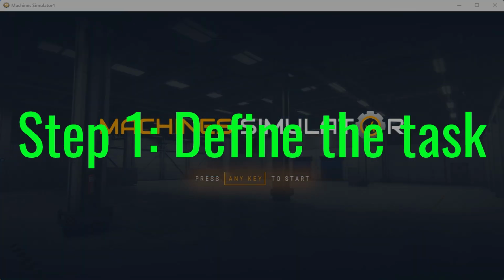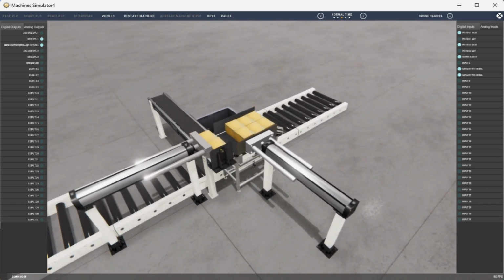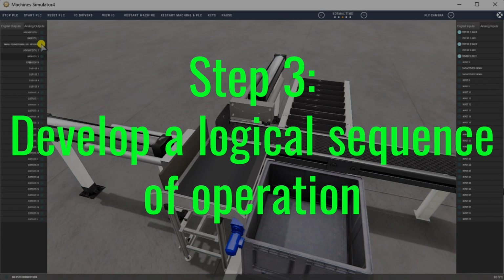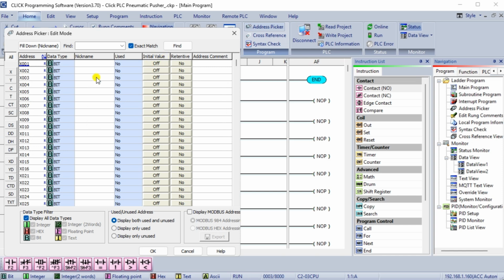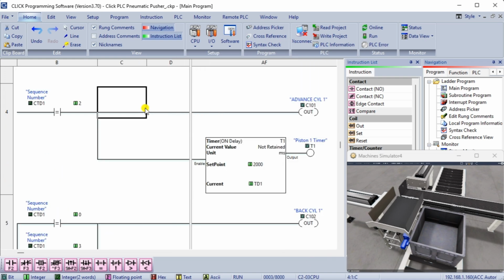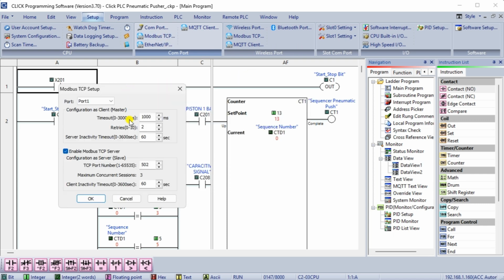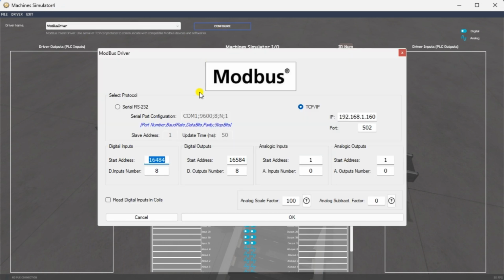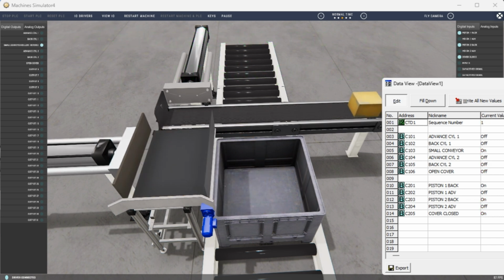Build a Working Pneumatic Pusher System with Click PLC!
Program a Click PLC sequencer to run a pneumatic pusher — push boxes two at a time, count to eight, then crate them — on a 3D simulator over Modbus TCP.

⚡ QUICK ANSWER
This project programs a Click PLUS PLC to run a pneumatic pusher machine in the EasyPLC Machine Simulator, and it's really a lesson in sequencer programming. The scenario: one pneumatic pusher pushes two boxes at a time from a conveyor onto a loading dock; a counter keeps track, and when eight boxes have accumulated, a second pneumatic cylinder pushes the whole group into a crate. The heart of the program is a logical sequence of steps with a counter controlling the progression from one step to the next — a sequencer. This step-by-step, counter-driven approach is fundamental and applies to every PLC, not just the Click. The Click connects to the simulator over Modbus TCP (Ethernet), so the simulator's sensors are the PLC's inputs and the PLC's outputs fire the pushers, and the whole thing is built with the five-step development process: define, I/O, sequence, program, test. Because it runs against a 3D simulated machine, you build and prove the sequencer with no hardware. The full step-by-step is in the guide below.

📖 FULL WRITTEN TUTORIAL + DOWNLOADS (5-step sequencer build, program file)

⏱️ TIMESTAMPS
0:00 - Introduction: Program the Pneumatic Pusher
1:34 - Step 1: Define the Task
4:14 - Step 2: Define the Inputs & Outputs
5:56 - Step 3: Develop the Sequence of Operation
7:30 - Step 4: Develop the Click PLC Program
12:59 - Step 5: Test the Program

✅ How to program a PLC sequencer — a counter-controlled sequence of steps
✅ How one pusher moves boxes two at a time and a counter tracks the total
✅ How a second cylinder crates the boxes once eight have accumulated
✅ How to connect a Click PLUS PLC to the EasyPLC Machine Simulator over Modbus TCP
✅ The 5-step development process: define, I/O, sequence, program, test

❓ FREQUENTLY ASKED
Q: What is a sequencer in PLC programming?
A: It's a logical sequence of steps the program moves through in order, usually with a counter or step register controlling the progression from one step to the next — the standard way to program a repeating machine cycle. The full build is in the guide.

Q: How does the pneumatic pusher program work?
A: One pusher moves two boxes at a time onto a loading dock while a counter tracks them; when eight boxes have accumulated, a second pneumatic cylinder pushes them into a crate.

Q: How do you connect a Click PLC to the EasyPLC Machine Simulator?
A: Over Modbus TCP (Ethernet) — the simulator's sensors become the PLC's inputs and the PLC's outputs drive the pushers, so you can build and test with no physical hardware.

🔗 MORE RESOURCES
🎮 Free ACC PLC Simulator (our own 3D-scene browser simulator, no install)

🎟️ EASYPLC MACHINE SIMULATOR SUITE (Nirtec)
▶ PLC + HMI + Machine Simulator (Ladder, Grafcet, Logic Blocks, Script; Machine Simulator, Lite & VR). From under $95.

Regards,
Garry
ACC Automation